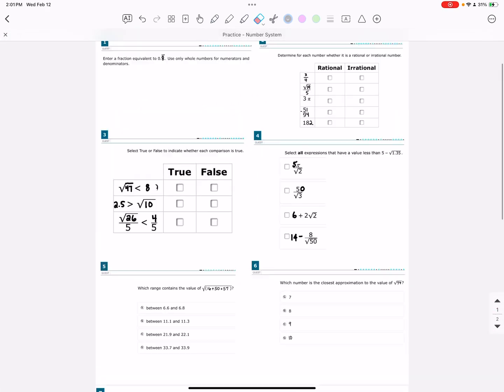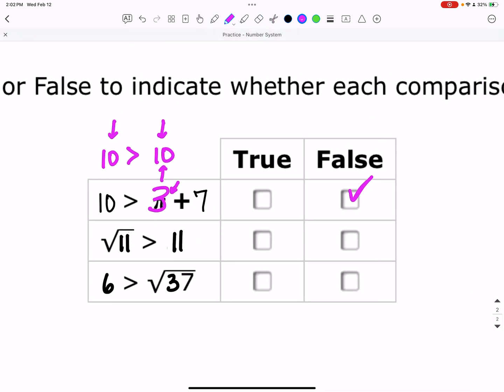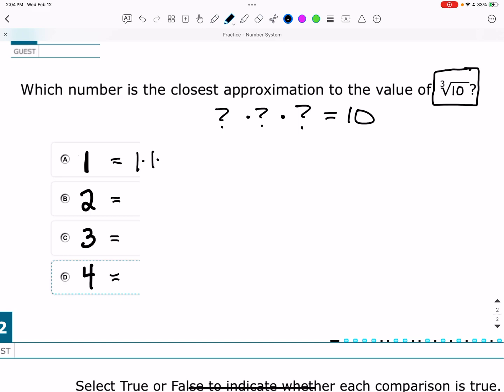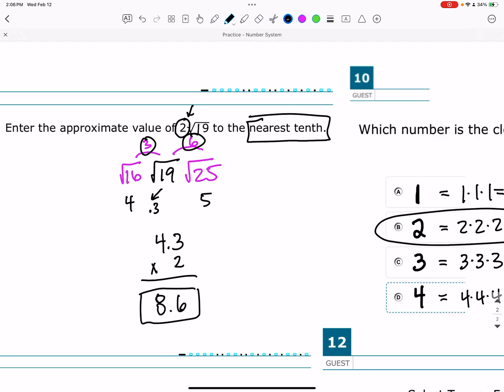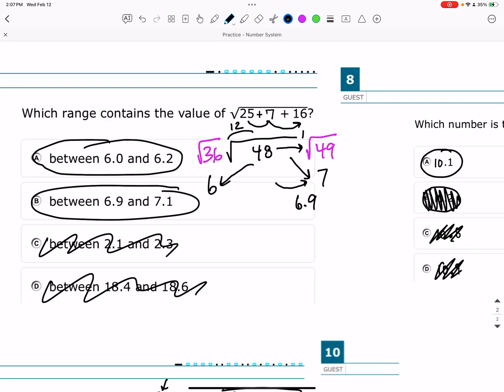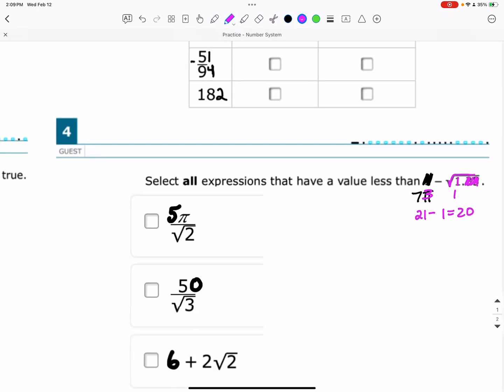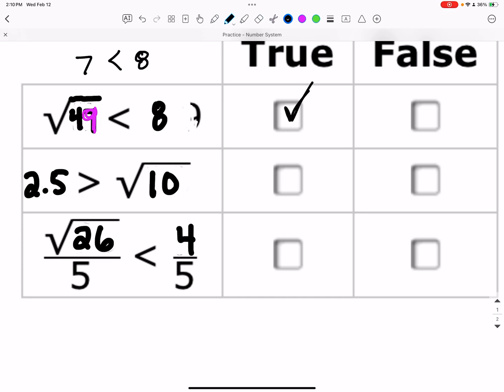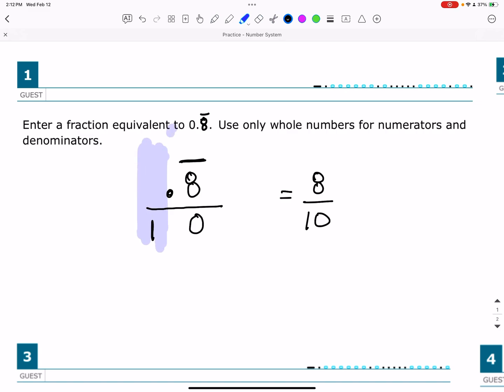The number system help video